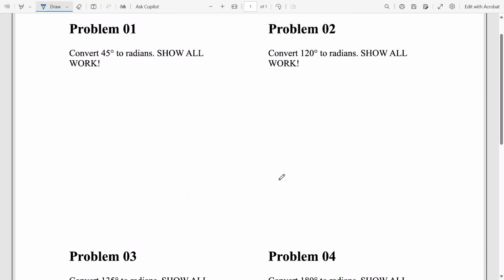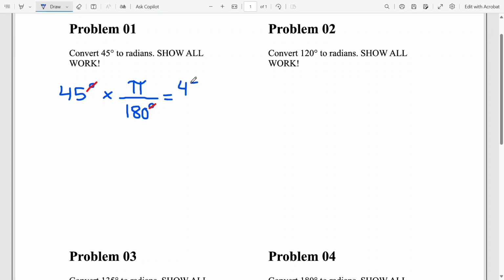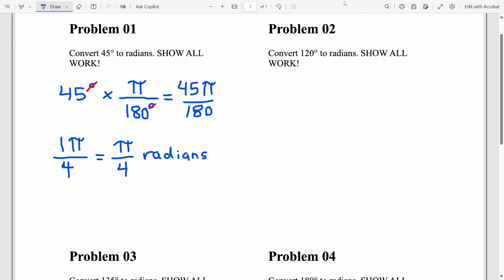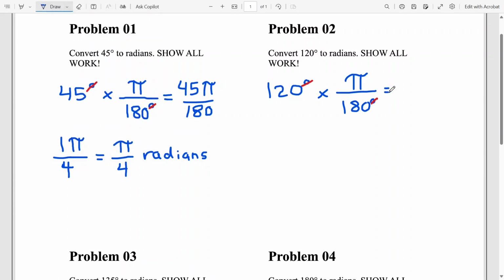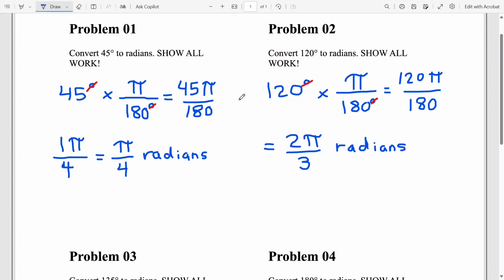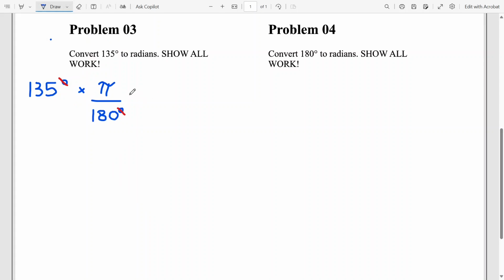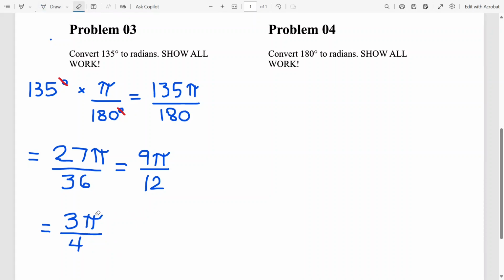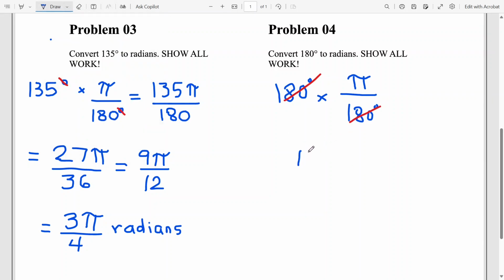Degrees to Radians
In this video, I show you how to convert degrees to radians.